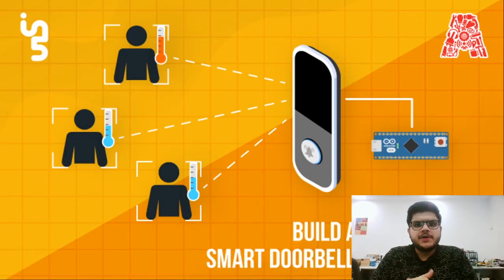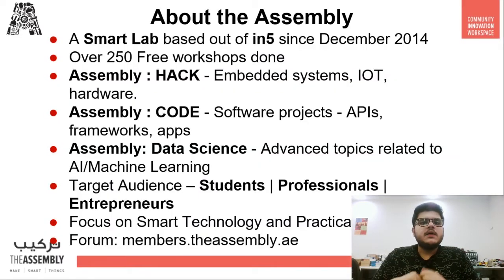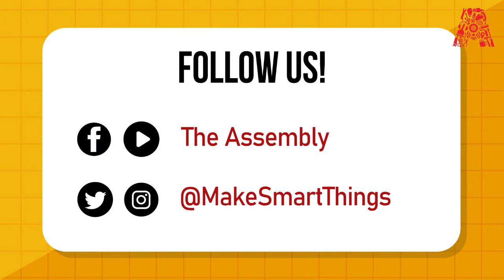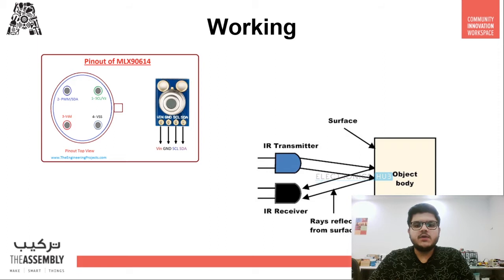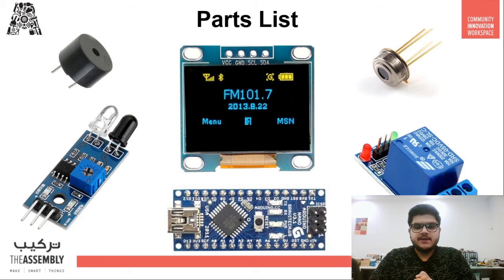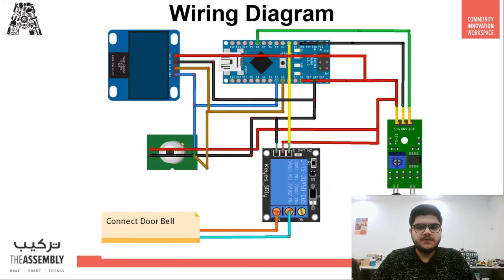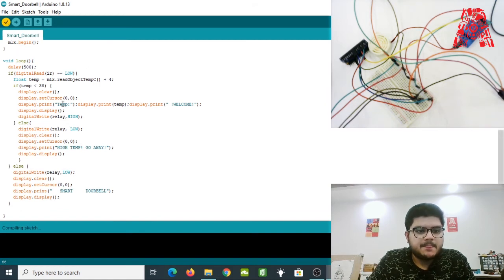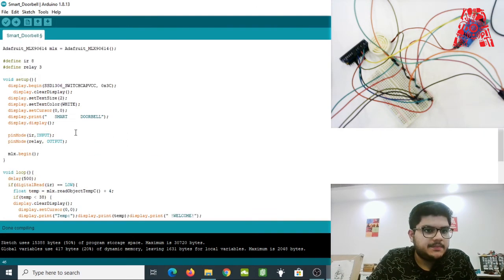Build an Anti-Corona Smart Doorbell using Arduino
Protect your loved ones and yourself from the deadly coronavirus by restricting entry to your house to only people with normal body temperatures. In this session, we will teach you how to make a smart anti-corona doorbell using an Arduino.